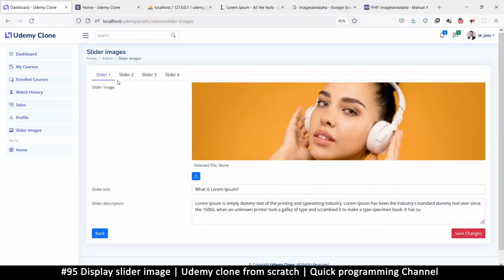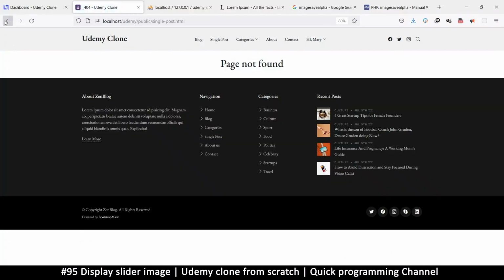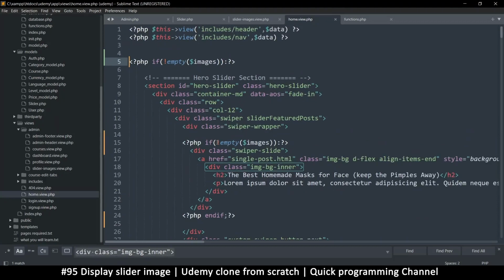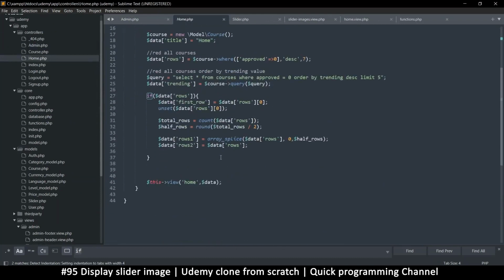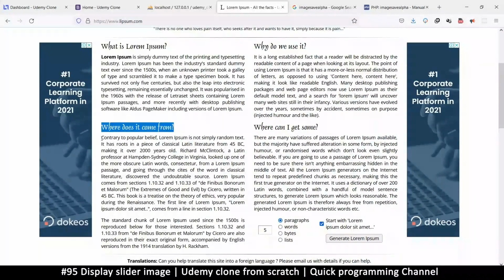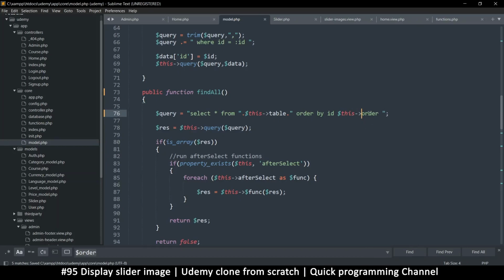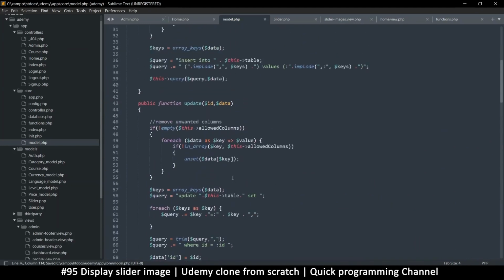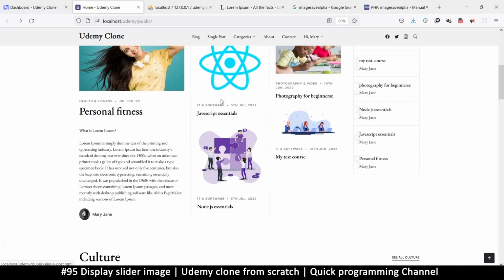#95 Display slider images | Udemy clone from scratch in php | Quick programming tutorial